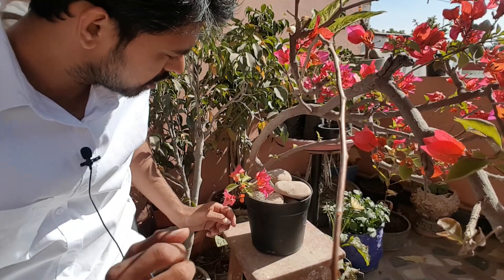Easy way to get bougainville bloom, How to get maximum flowers on Bougainvillea plant